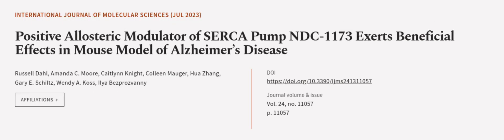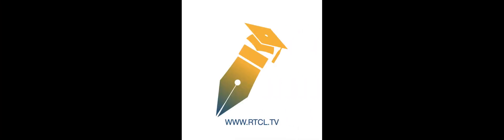Positive Allosteric Modulator of SERCA Pump NDC-1173 Exerts Beneficial Effects in Mou... | RTCL.TV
### Keywords ###

### Article Attribution ###
Title: Positive Allosteric Modulator of SERCA Pump NDC-1173 Exerts Beneficial Effects in Mouse Model of Alzheimer’s Disease
Authors: Russell Dahl, Amanda C. Moore, Caitlynn Knight, Colleen Mauger, Hua Zhang, Gary E. Schiltz, Wendy A. Koss ,and Ilya Bezprozvanny

### Video Timestamps ###
0:00:00 - Summary
0:00:56 - Title
0:01:02 - Outro
0:01:06 - End